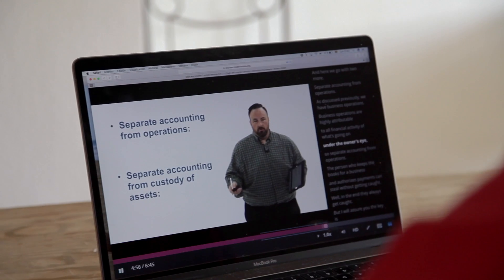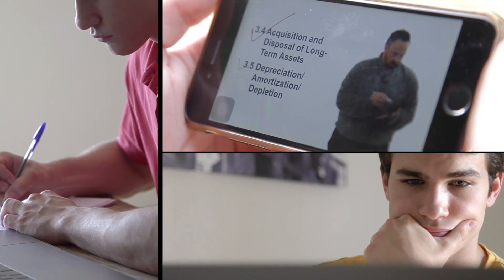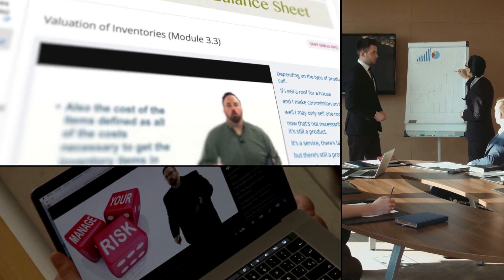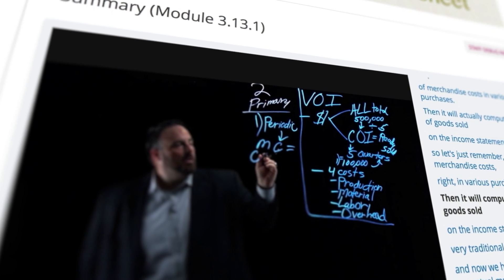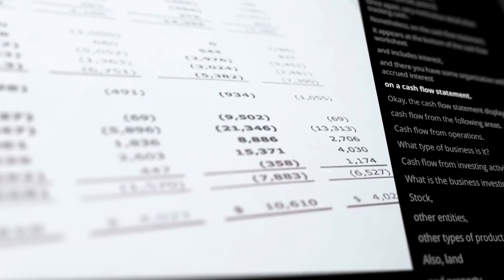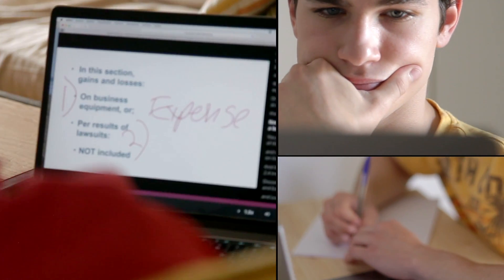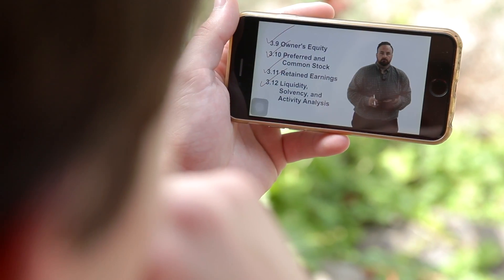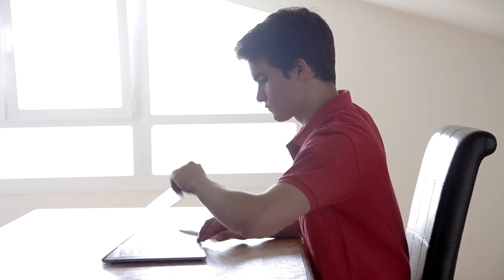Introduction to Financial Accounting